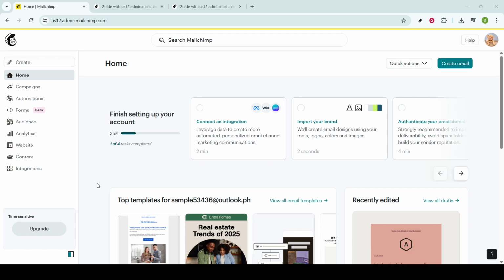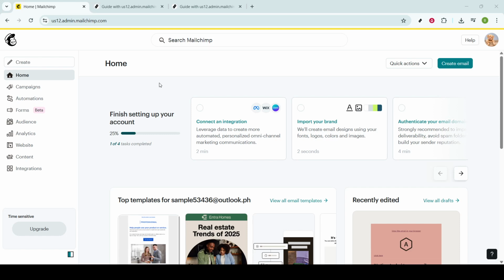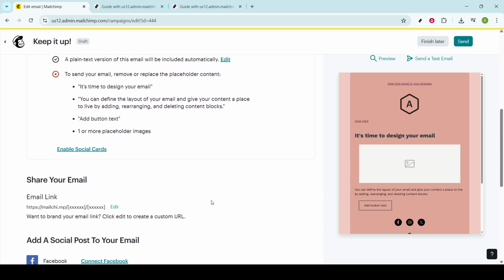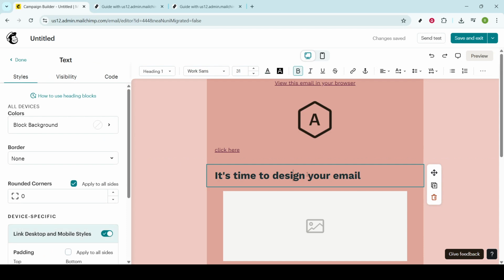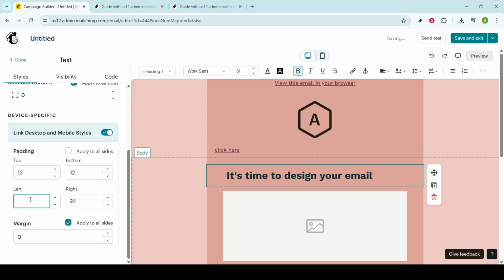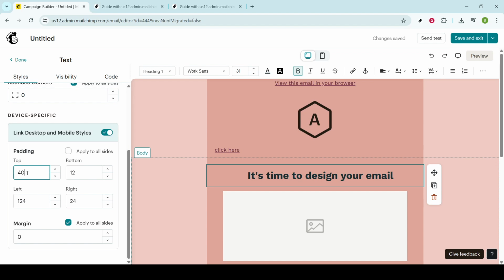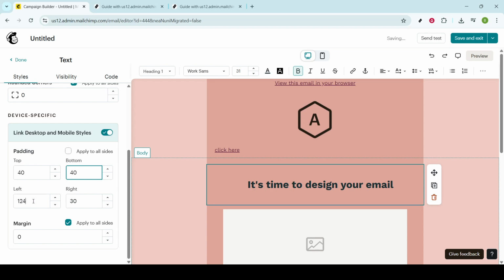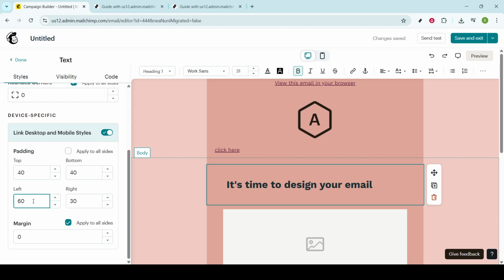How to Indent on Mailchimp [2026 Full Guide]